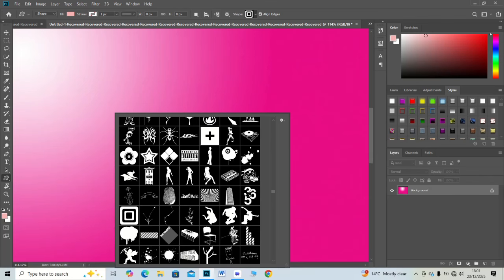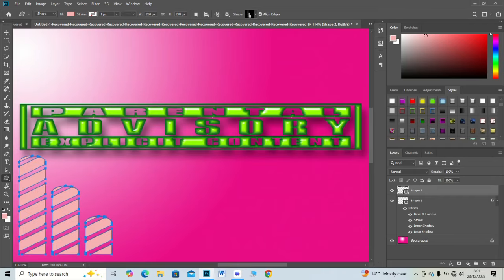HDR 4K Portrait|Professional Retouching LookCanonR5 + Photoshop ColorGradingMasterclass#E9DED78#1440